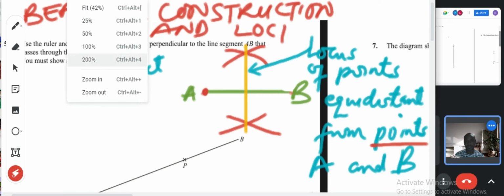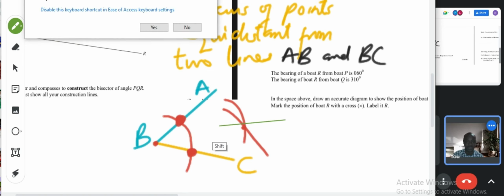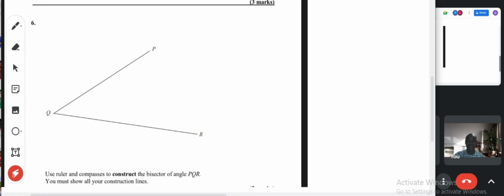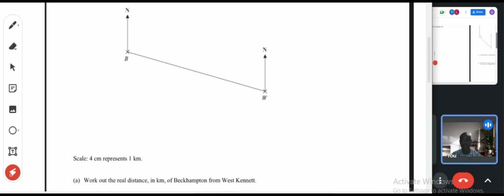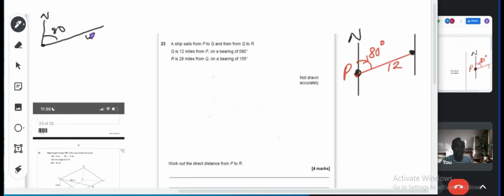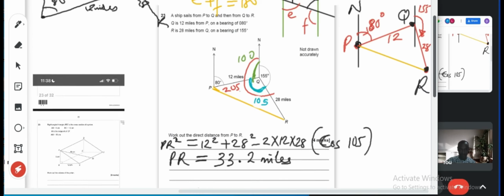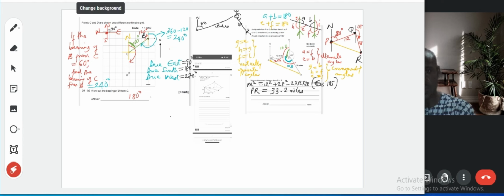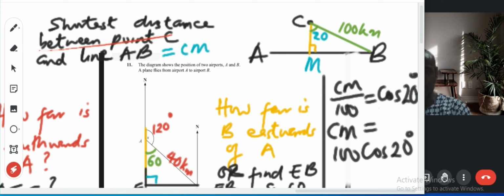BEARING, CONSTRUCTION AND LOCI